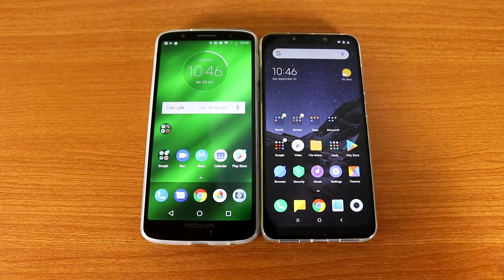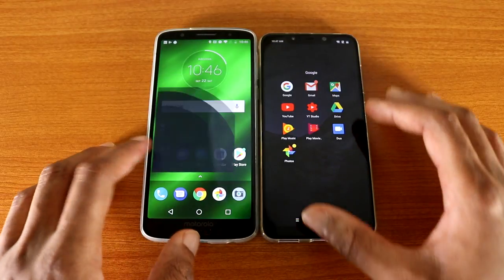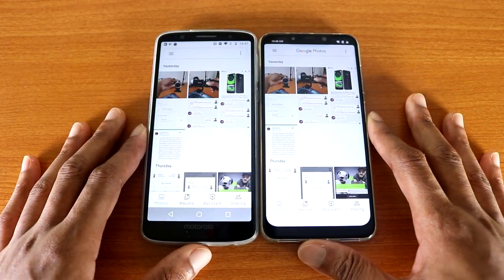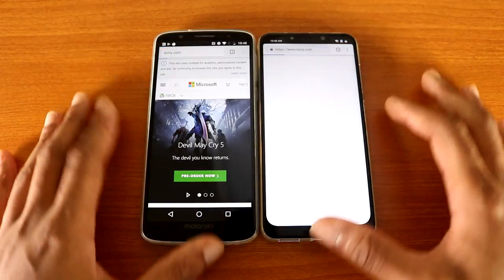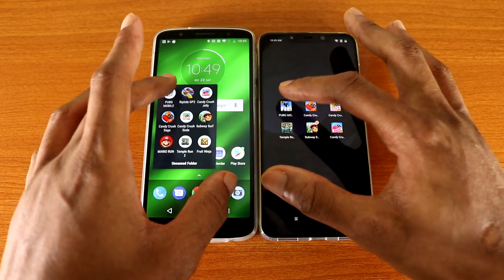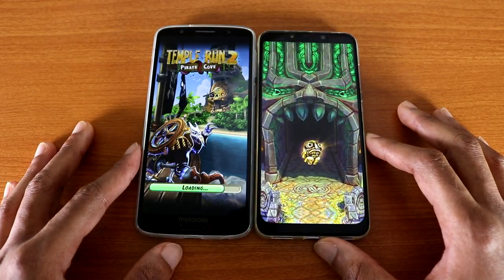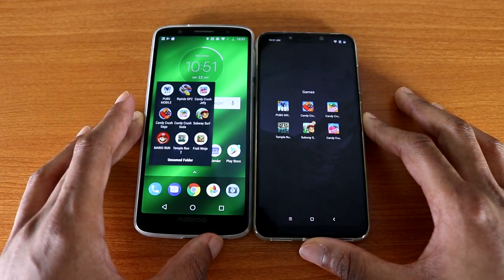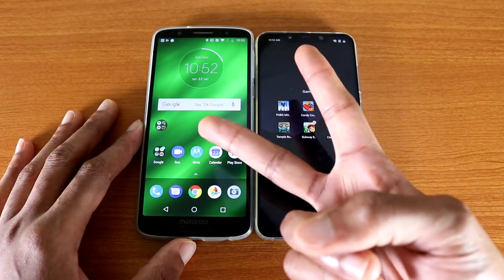Moto G6 Plus Vs Pocophone F1 Speed Test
This is the Motorola Moto G6 Plus Vs Pocophone F1 speed test, which phone is faster?

Snapchat. My Snapchat name is Tech1Tv